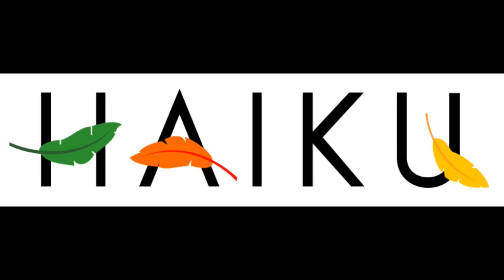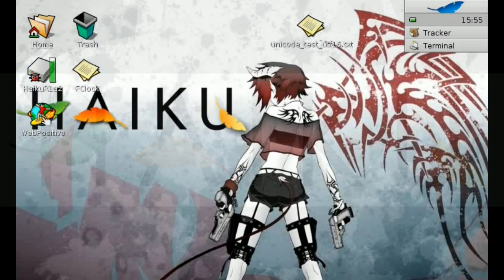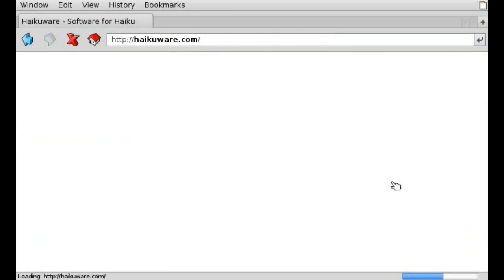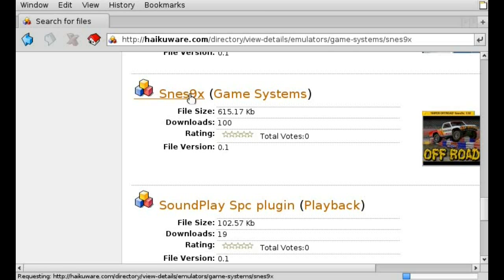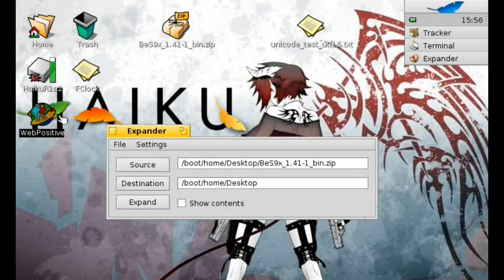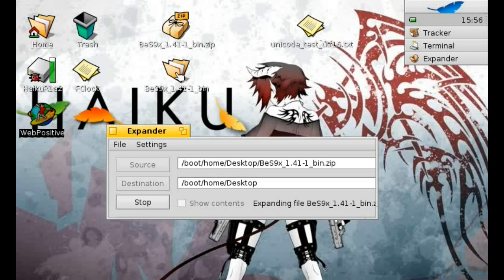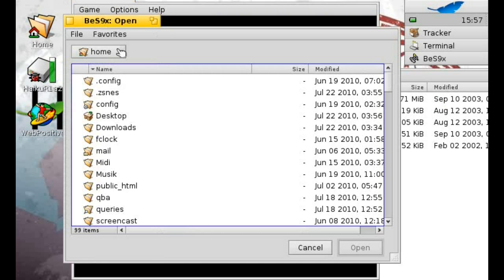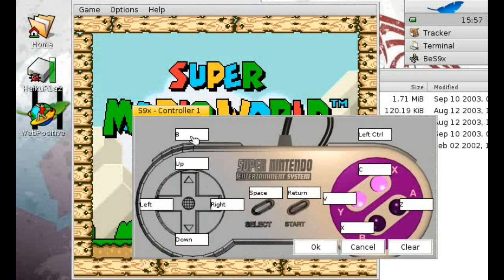Haiku Screencast: Play SNES Games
This Screencast shows you how you can play snes games under haiku.more on haiku